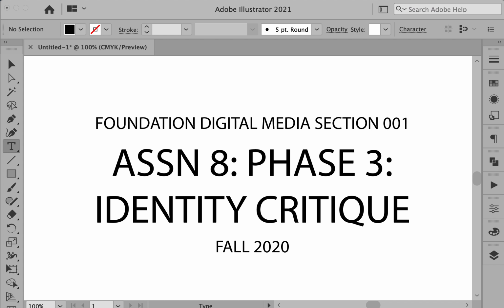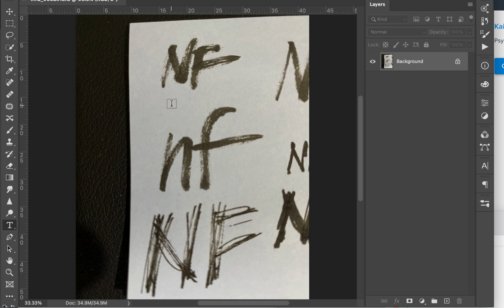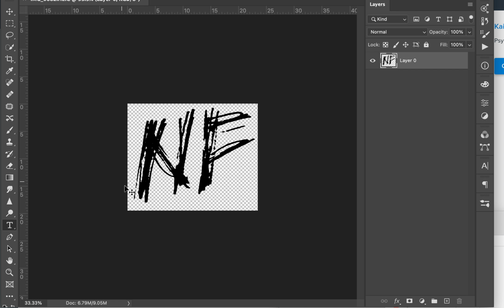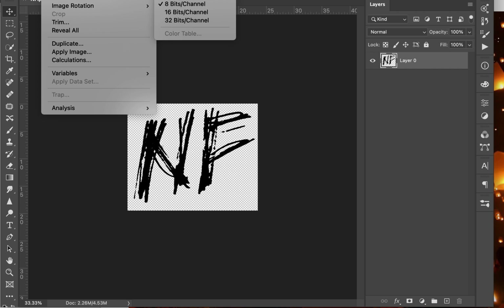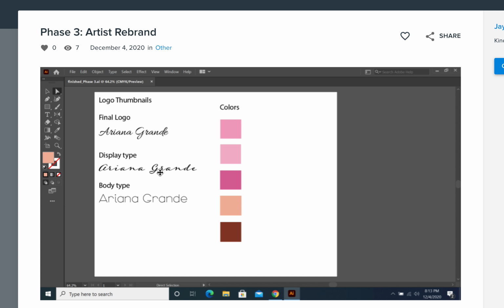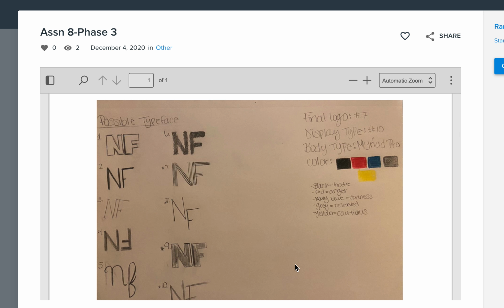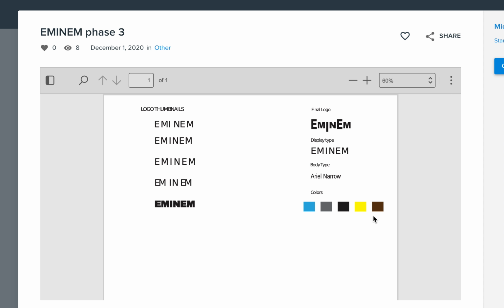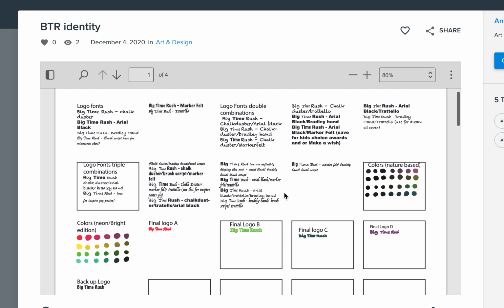Foundation Digital Media Assn 8 Phase 3 Critique 001 FA20